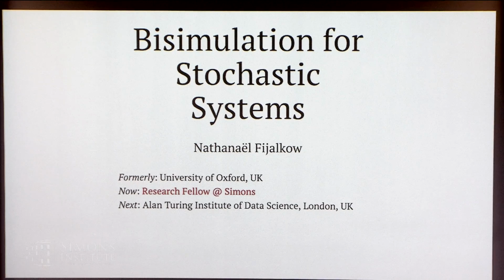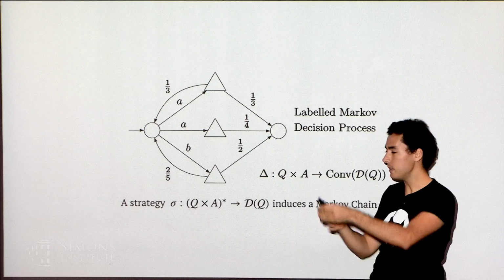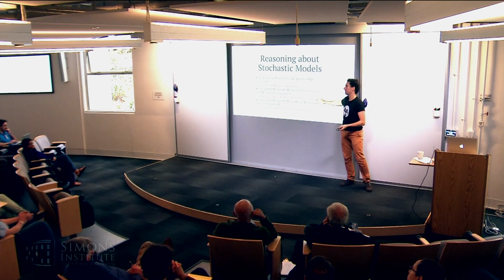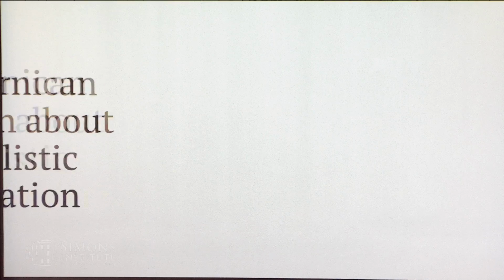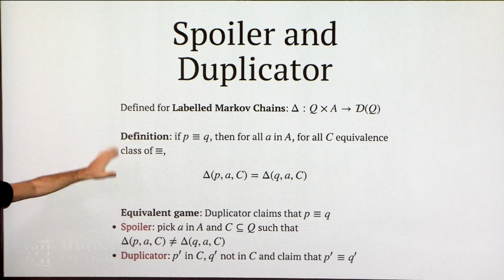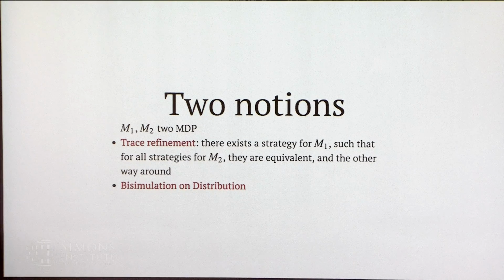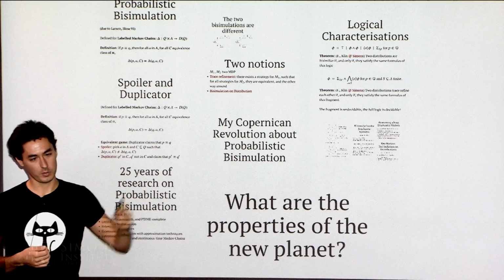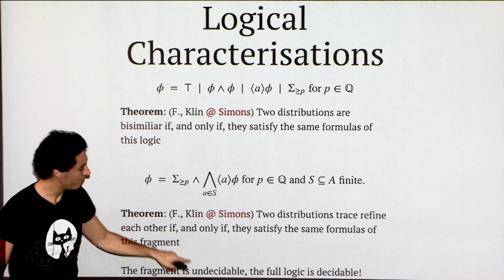Simulation and Bisimulations for Probabilistic Systems, and their Logical Contents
Nathanaël Fijalkow, University of Oxford